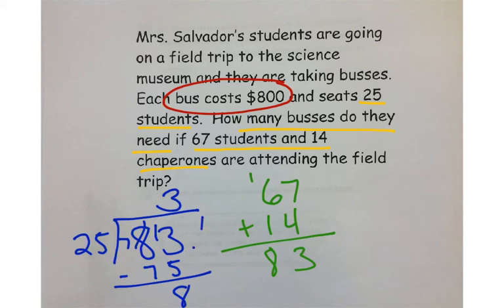Underlining Important Details In Word Problems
Apply strategies to determine important information in word problems.